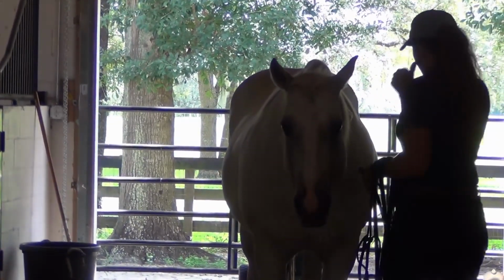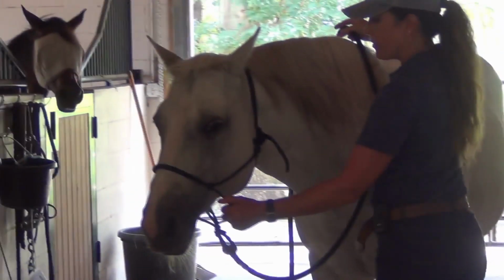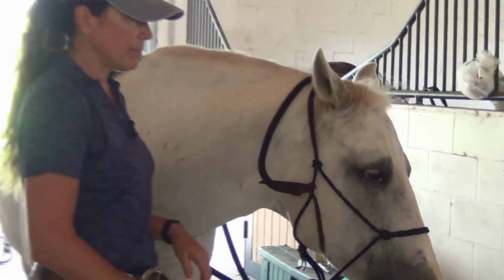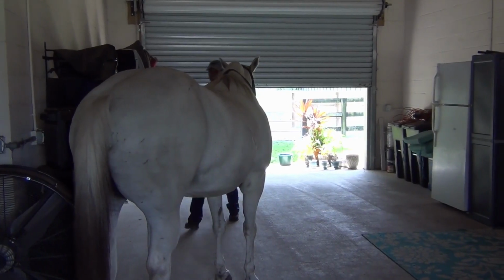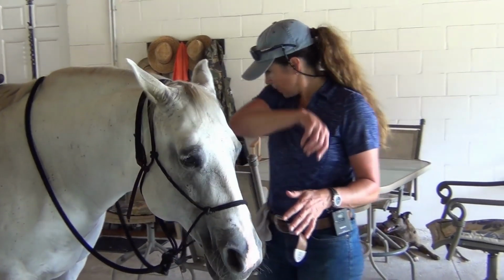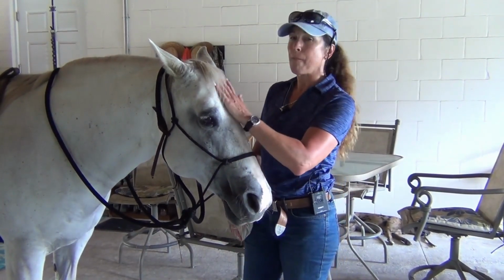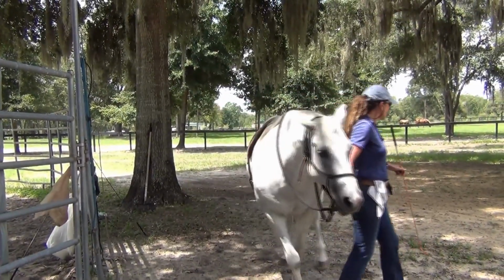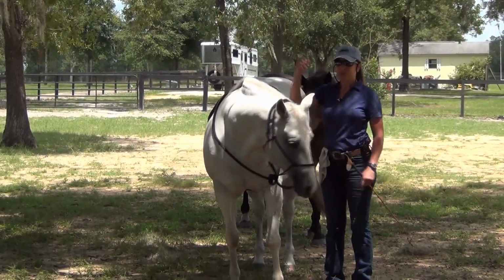How to Teach Your Horse Light Contact, Part I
In this video I explain in depth, and demonstrate with my school master Sundance, how to teach a horse to back up well, easily and correctly. This can only be done when 3 things happen physically in your horse: horse breaks at the pole, opens up their topline and uses their hind end.

This approach and technique is great for the following:
- Transitioning your bitted horse to a bitless bridle
- Helps the rider learn better feel and timing
- Helps both horse and rider learn the fundamentals of contact
- Great beginning for new riders
- Great for starting and re-starting horses
- Helps both horse and rider supple laterally and vertically
- Helps develop trust in horses that are afraid of harsh hands and cruel bits
- Develops a responsive and softer horse to light aids
- Develops softer hands in the rider
- Develops a more focused and connected horse
- Develops trust and relaxation

The 3 techniques, exercises, that teach your horse to back well, easily and correctly are, and in this order:
1) First, teach the backup correctly and on the ground and in hand
2) Second, develop lateral flexion, side-to-side
3) Third, develop vertical flexion, (when the horse’s nose is “on the vertical”)

Once all 3 of these areas, techniques, are working well on the ground, in-hand, you will take the same technique to the saddle. Key is paying attention to how I teach you to handle the rein, the level of feel, meaning when to ask gently and when to get stronger if needed and then get light again. Work on your feel and timing, pressure and release, positive reinforcement (lots of praise and love and quiet time).

One of the most important parts to training is taking your time so the horse understands what you are teaching them AND stopping often so they can process and digest. Two key areas to learning easily and becoming a confident learner!